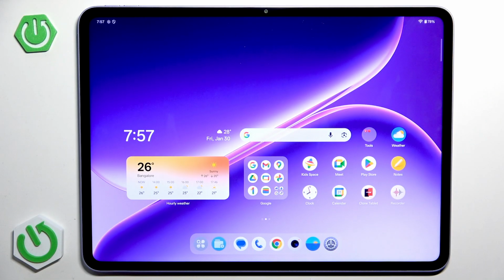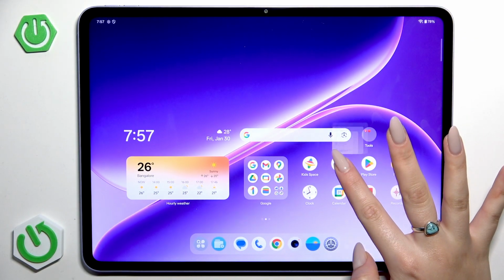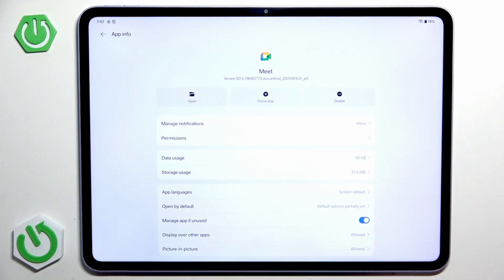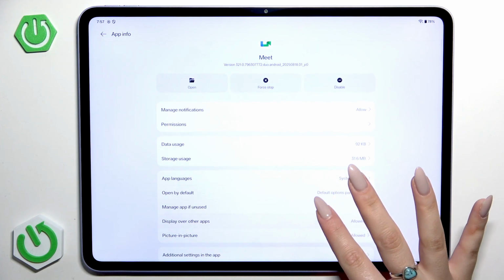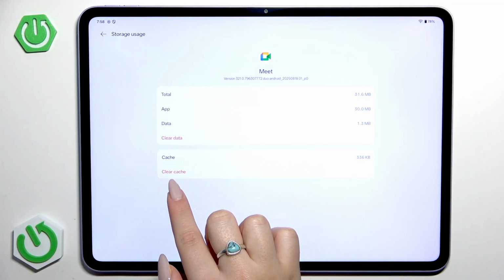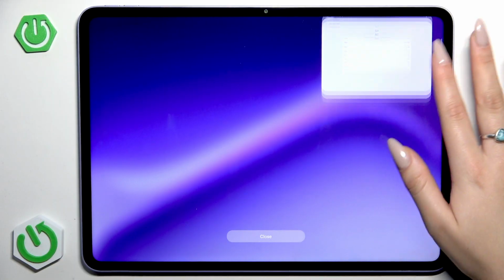OnePlus Pad Go 2: How to Fix App Crashing / Freezing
If an app on your OnePlus Pad Go 2 keeps crashing or freezing, this short video shows the fastest way to fix it by clearing the app cache. You will learn how to long‑press the app on the home screen, open App Information, go to Storage Usage, and use the Clear Cache option. These steps remove corrupted temporary data that commonly causes freezes and crashes. The method is quick, safe, and works for most Android apps on the OnePlus Pad Go 2. If the problem continues, try restarting the tablet or updating/reinstalling the app.

How to fix app crashing on OnePlus Pad Go 2?
How to stop apps freezing on OnePlus Pad Go 2?
How to clear app cache on OnePlus Pad Go 2?

0:00 Intro - What we will fix
0:10 Why apps crash or freeze (cached data)
0:23 Long press the app and open App Information
0:31 Go to Storage Usage
0:40 Tap Clear Cache to remove corrupted data
0:46 Test the app and final tips